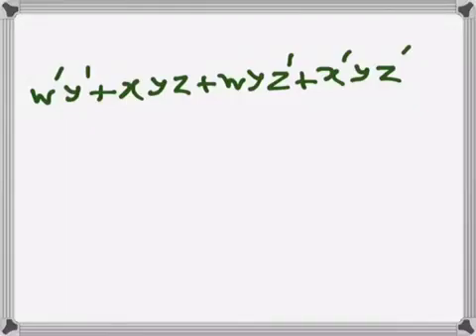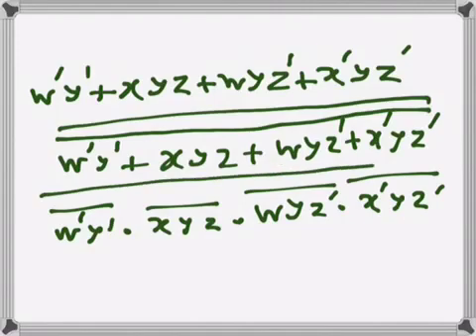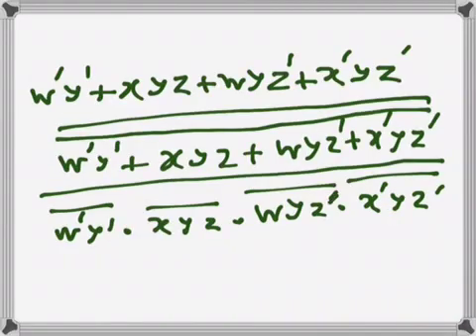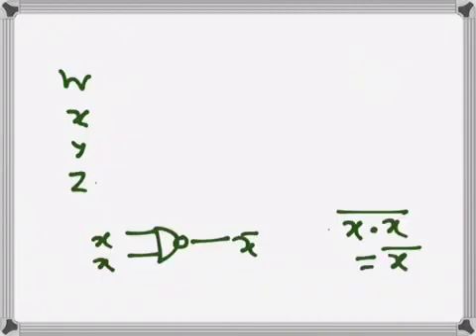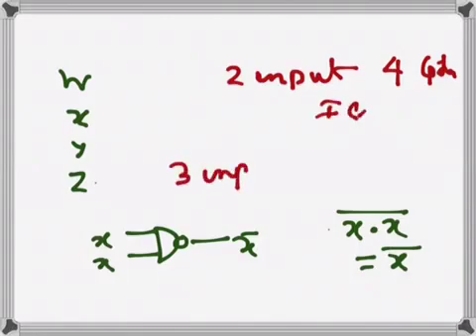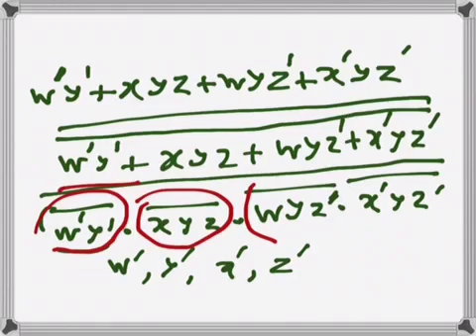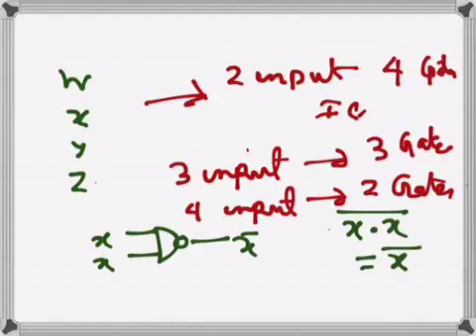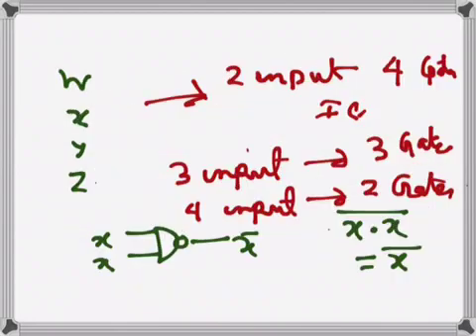Digital Electronics: Implementing SOP expressions Using only NAND gates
Another similar video,